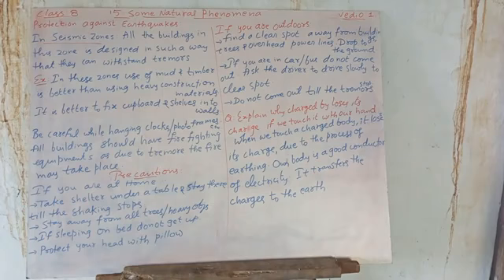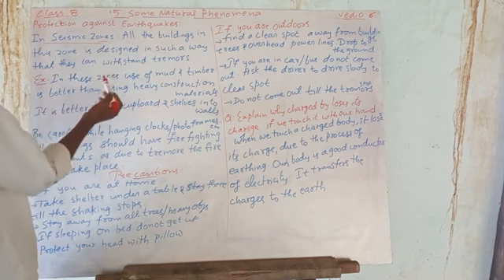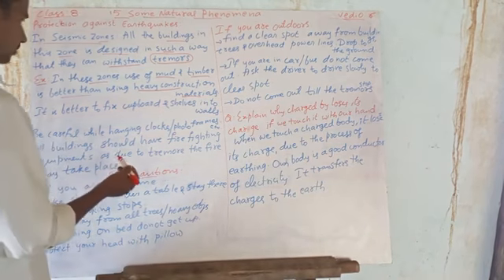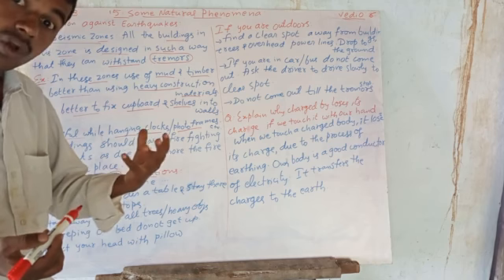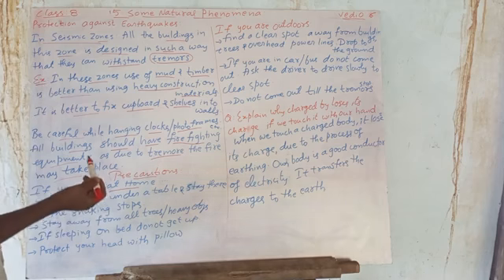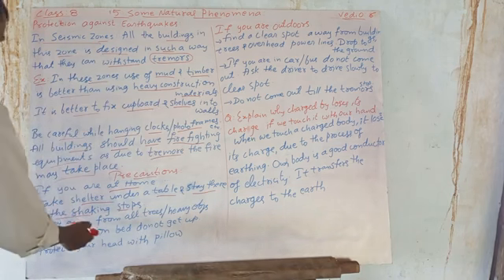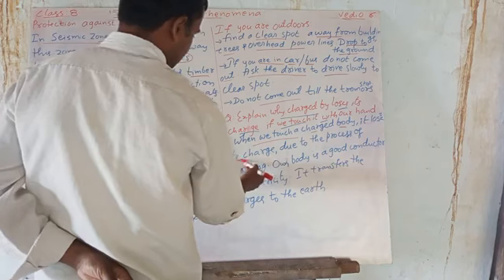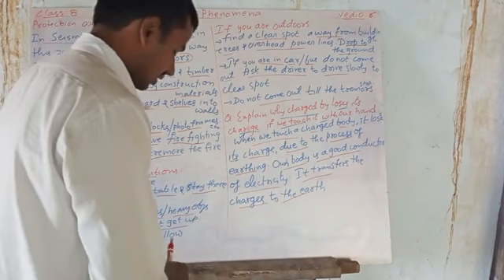Class 8 unit 15 Some natural phenomena ....... video 6